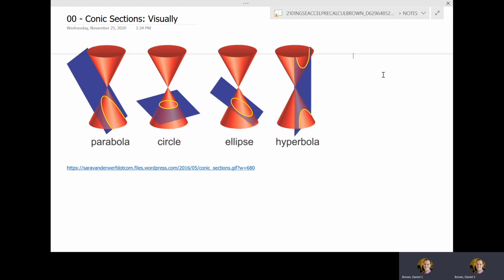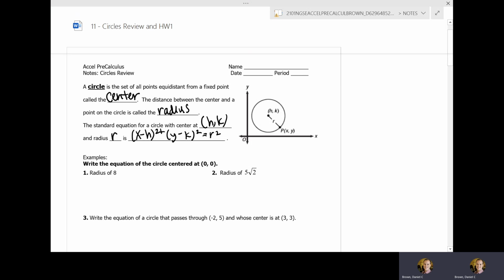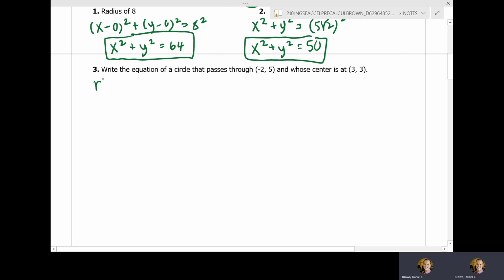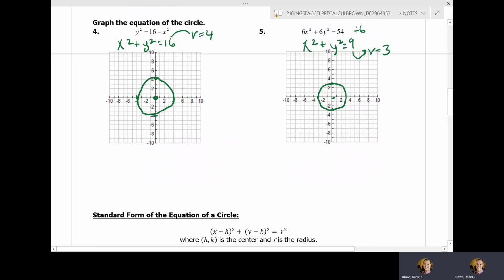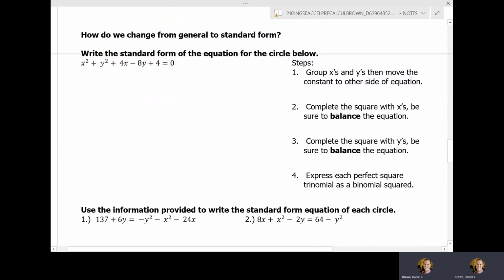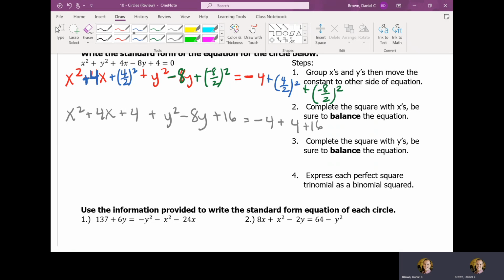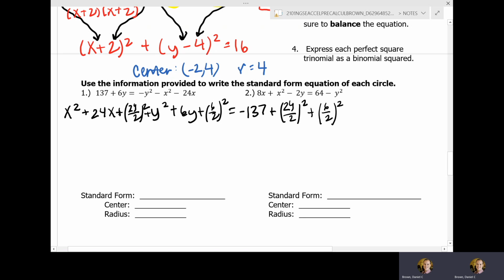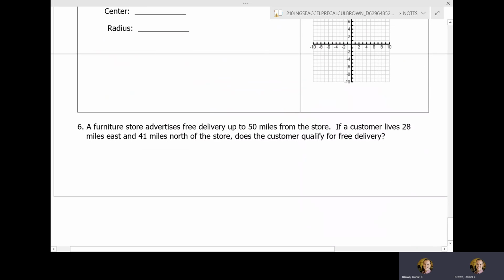Unit 5: Conic Sections - Circles Review